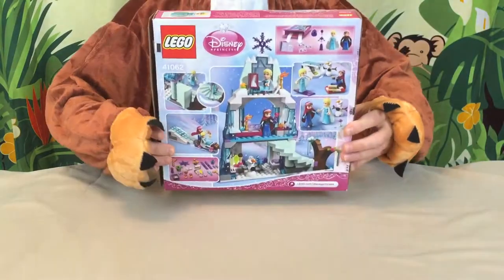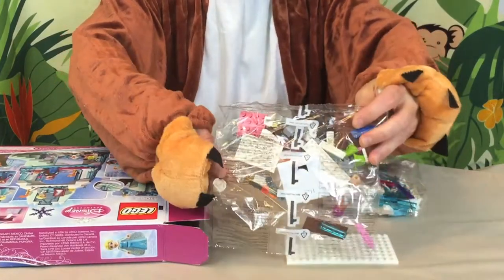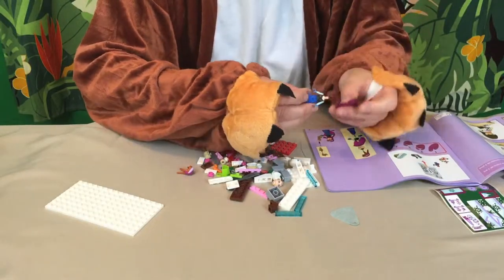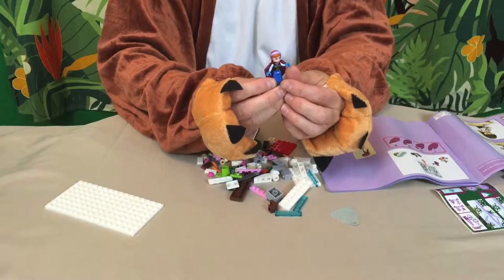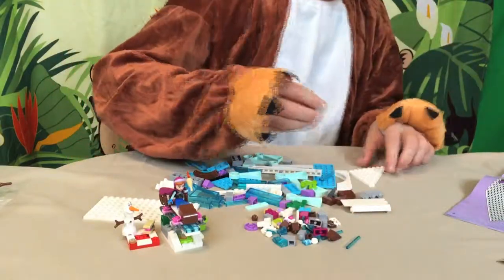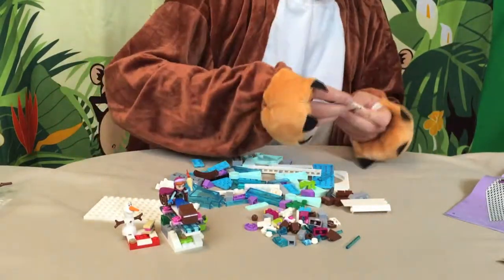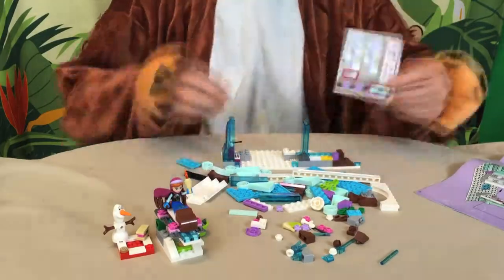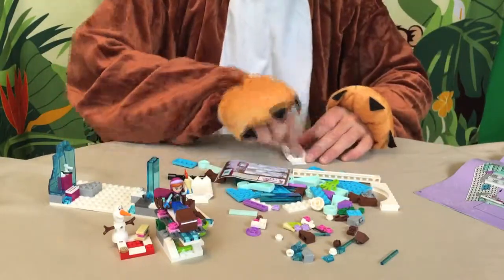New! LEGO Frozen Elsa's Sparkling Ice Castle Disney Princess with Flaxon Fox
Join Flaxon Fox as he opens another present from the toy chest - the brand new LEGO Frozen Elsa's Sparkling Ice Castle! Watch him unbox the set and put together Elsa, Anna, Olaf, an icicle tree, a sled, an ice hill and...the beautiful Sparkling Ice Castle!
It even has a hidden staircase, and stickers!